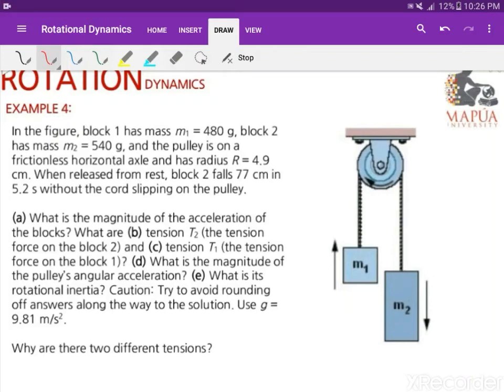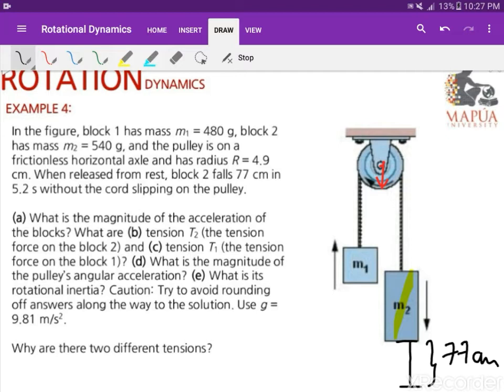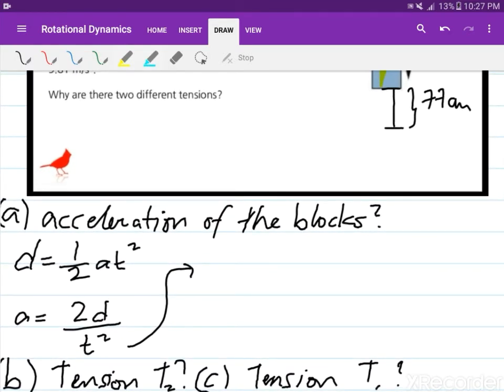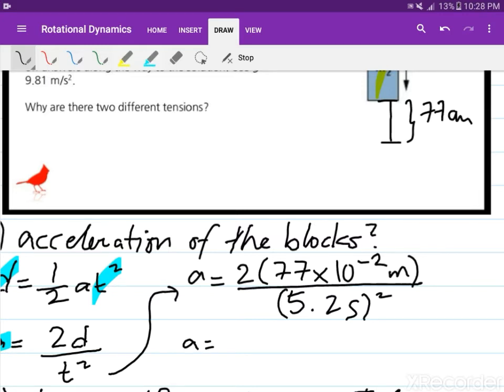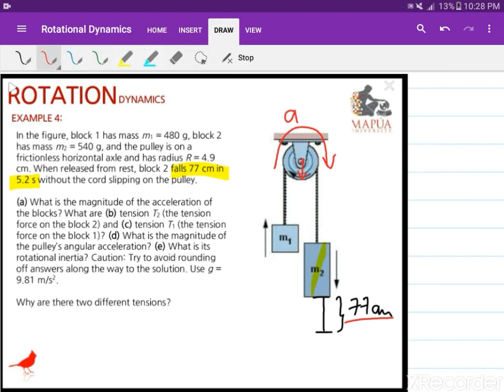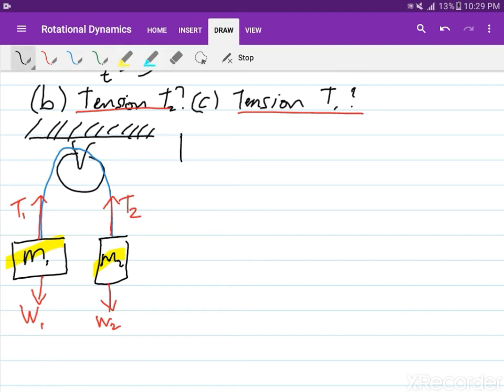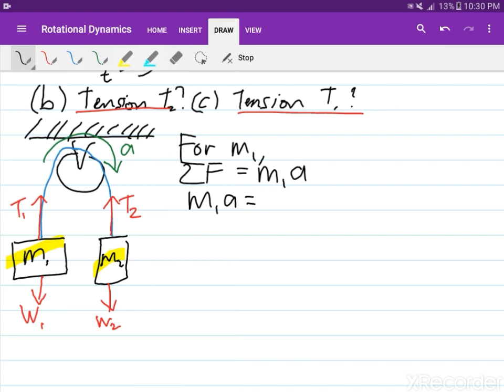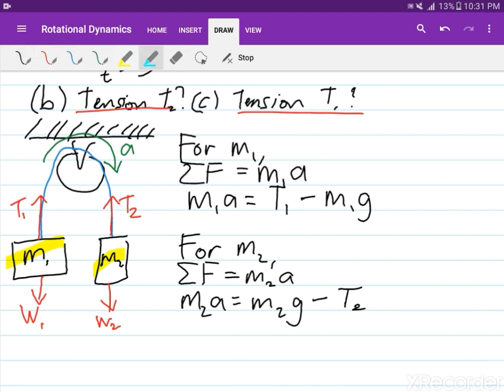Phys101 - Rotational Dynamics (Real Pulleys: Example 2 part 1)